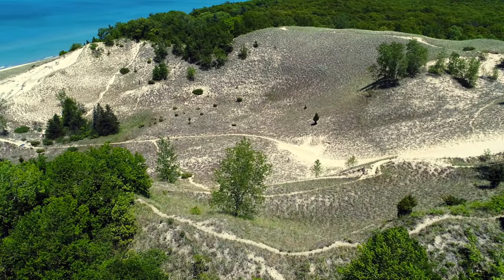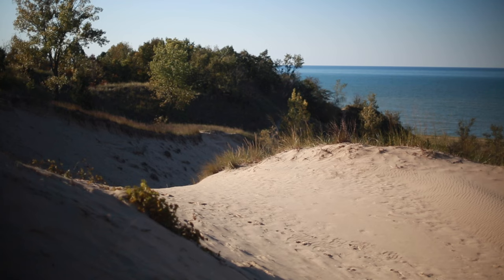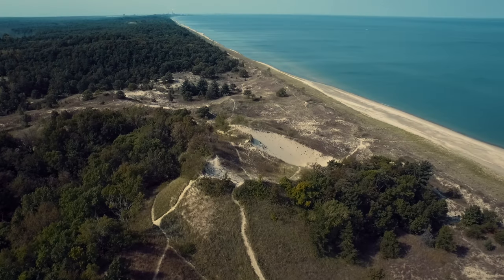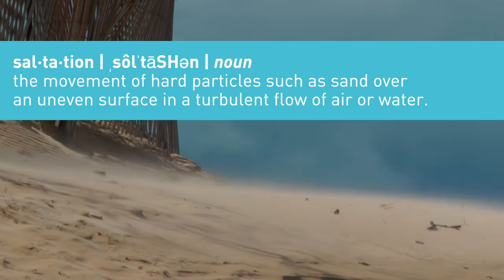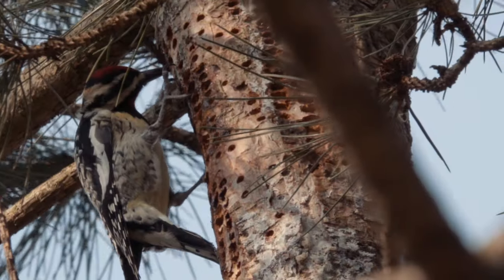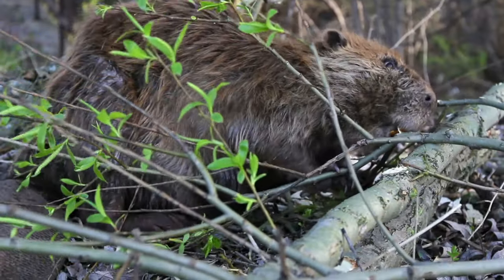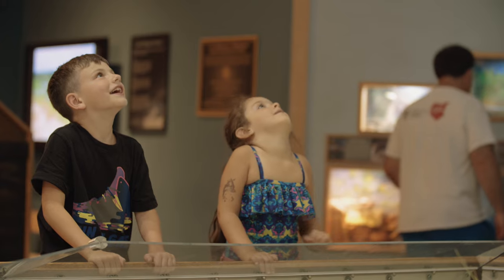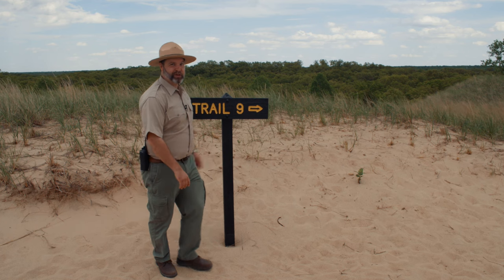Interesting Things About the Indiana Dunes — Dunes 101: Did You Know?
Join Ranger Matt in the Dunes 101 Series to learn some fun facts about the Indiana Dunes' environment, ecology, and history. Stay until the end for an exciting secret!

INTERESTING THINGS ABOUT INDIANA DUNES — DUNES 101 DID YOU KNOW?
In this series, we explore the ins and outs of the Indiana Dunes to make your trip as enjoyable as possible.

Located along the southern tip of Lake Michigan, the Indiana Dunes occupies 15 miles of shoreline, attracting millions of visitors every year. The dunes were formed when glaciers receded 14,000 years ago, leaving white, sandy beaches that actually sing when you walk on them. These beaches are ranked among the best in the U.S., and the dunes are the top attraction in the state of Indiana.

In this video, discover the origin of the dunes, exploring ecology, conservation efforts, plants, animals, and the secret behind the "singing sands."

Indiana Dunes State Park and Indiana Dunes National Park

INDIANA DUNES
Home to the Indiana Dunes National Park and the Indiana Dunes State Park, the Indiana Dunes has one of the nation’s five best beaches for family fun—and the only one not on an ocean. Its 15 miles of beaches offer endless opportunities for splashing and playing as well as amazing views of Chicago’s skyline and climbs up ancient sand dunes.

The Indiana Dunes area along the southern shore of Lake Michigan offers swimming, birding, biking, camping, hiking, fishing, and other natural adventures, along with fine dining and local attractions. Our downtown communities are complete with affordable accommodations and Midwest hospitality, ensuring each getaway is a trip to remember.